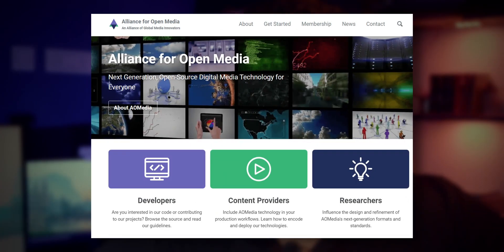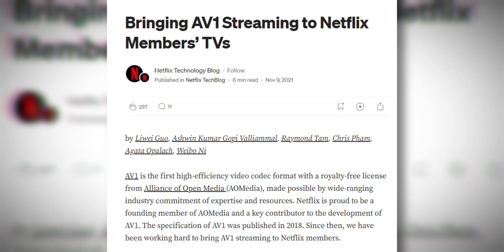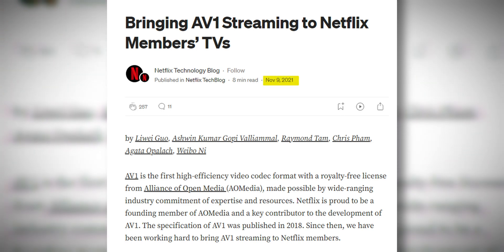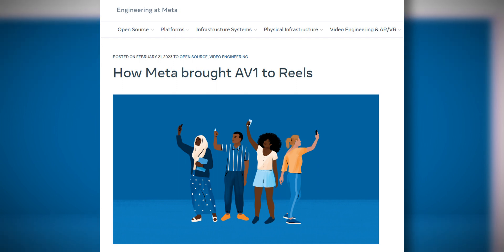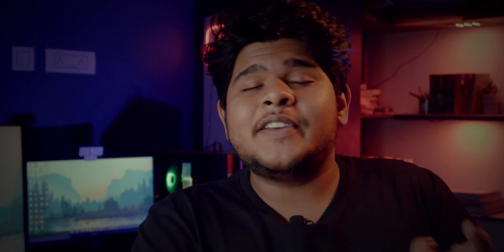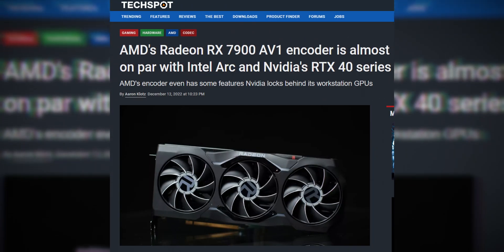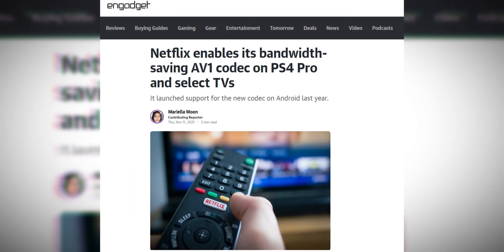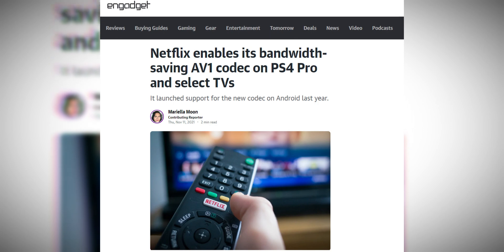What Is AV1 Encoding? | The Future of Video Streaming: AV1 Encoding Explained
AV1 is taking over the internet, but why ? and how does AV1 video codec benefits you ? In this video we are going to breakdown the basic of AV1 and how it will benefit you in simple world.